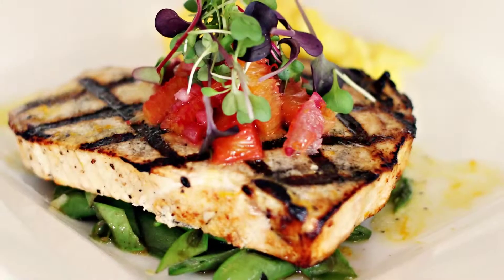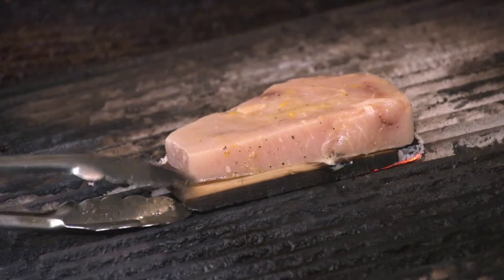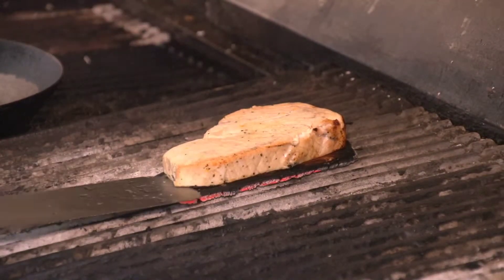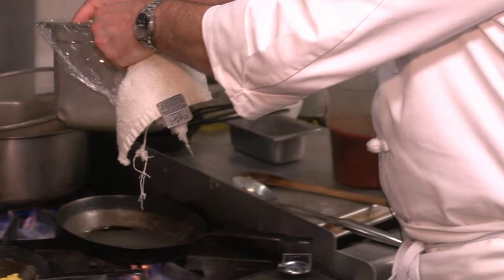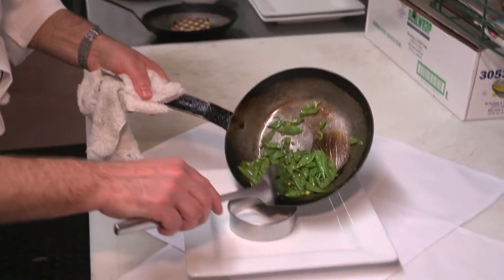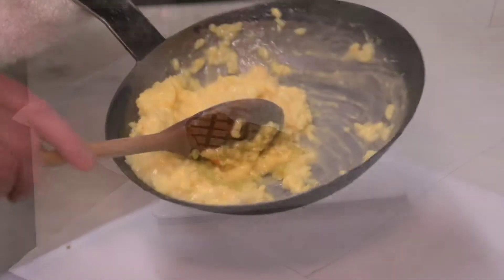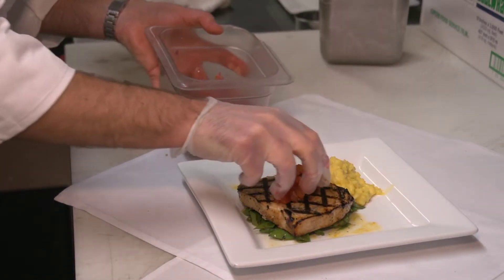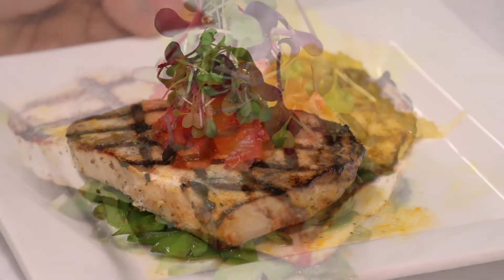Six ounce Cedar Plank Swordfish Steak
Fresh Catch -- Six ounce Cedar Plank Swordfish Steak

With a Blood Orange Citrus Relish, Served on Sautéed Sugar Snap Peas with Fresh Ginger & Choice of Roasted Garlic Mashed Potato, Baked Potato or Chef's Starch Du jour

Wine & Beer Pairing: New Belgium Brewing Blue Moon/South Stage Cellars Sauvignon Blanc